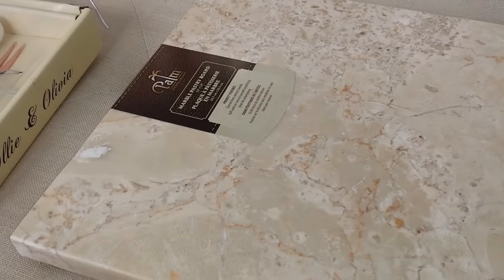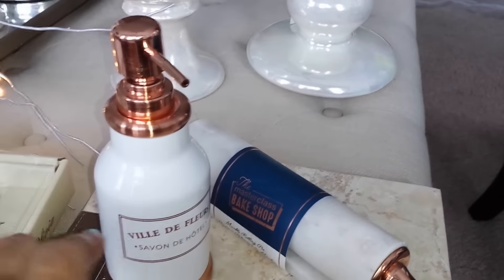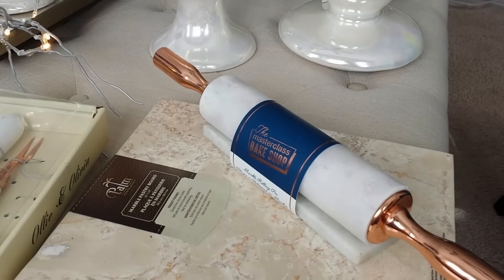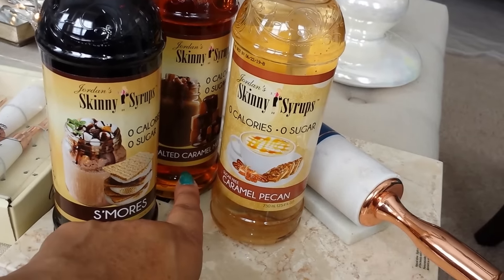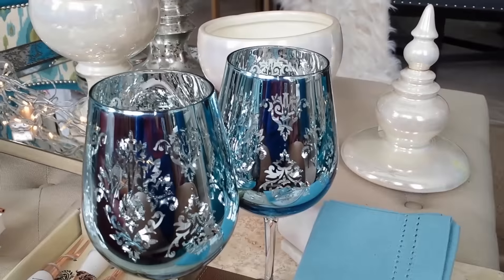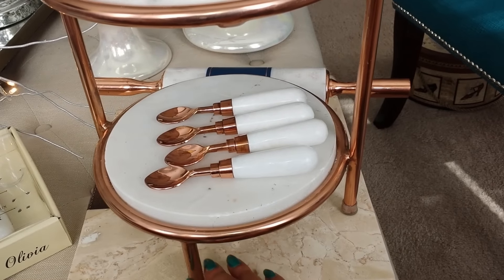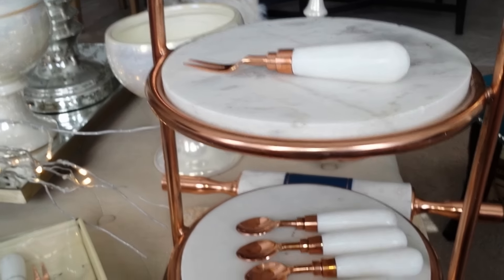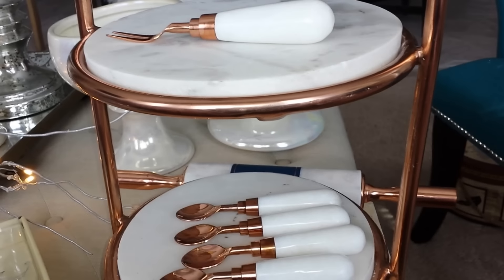HOME DECOR HAUL FOR OUR HOME!!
HELLO MY BEAUTIFUL BROTHERS AND SISTERS OUR YOU TUBE FAMILY IN THIS HAUL I AM DISPLAYING SOME OF THE LOVELY THINGS THAT I  PURCHASED OVER THE LAST FEW  WEEKS TO DECORATE OUR HOME.